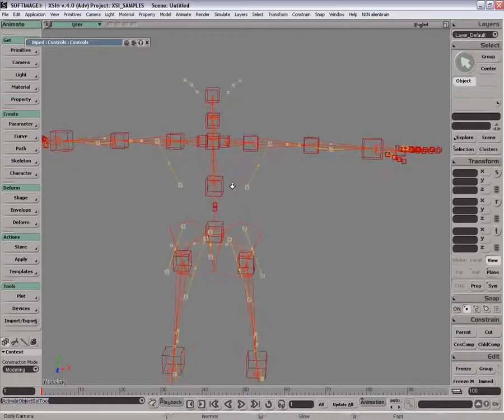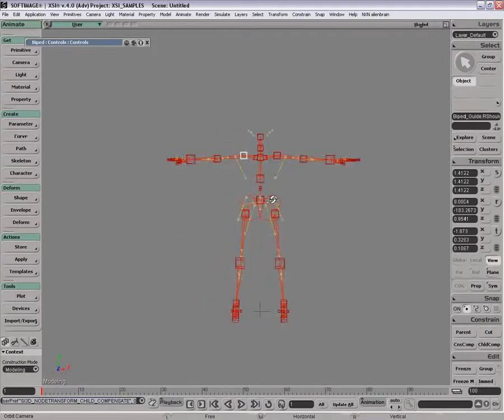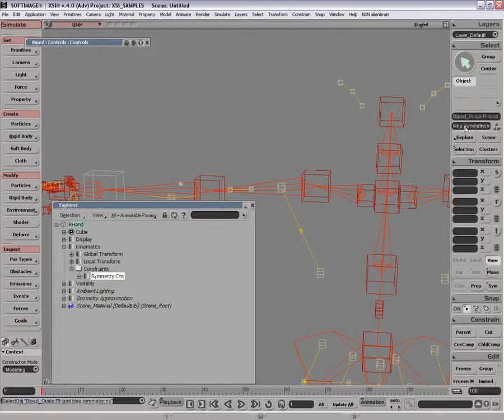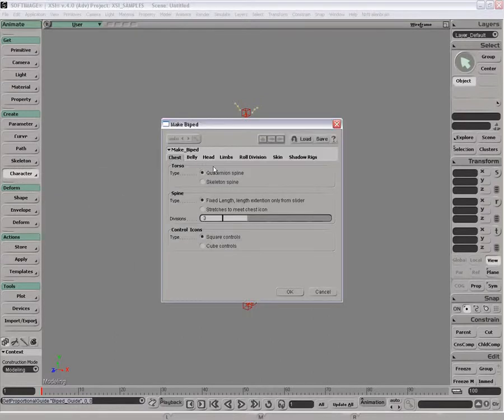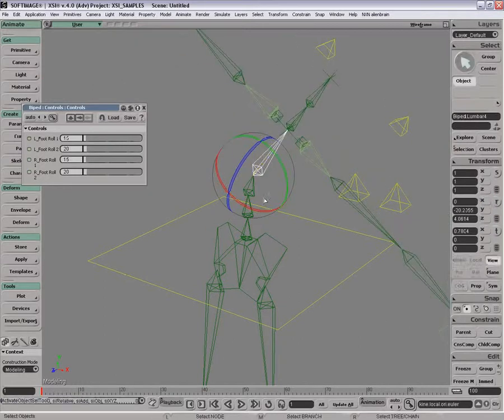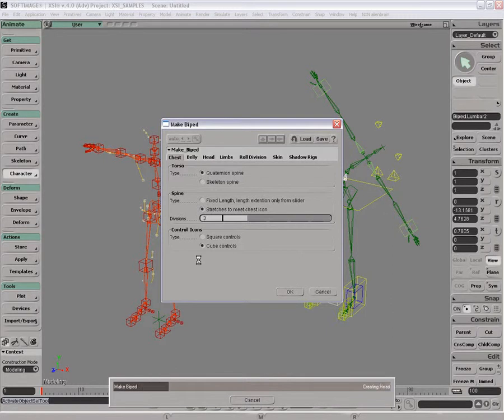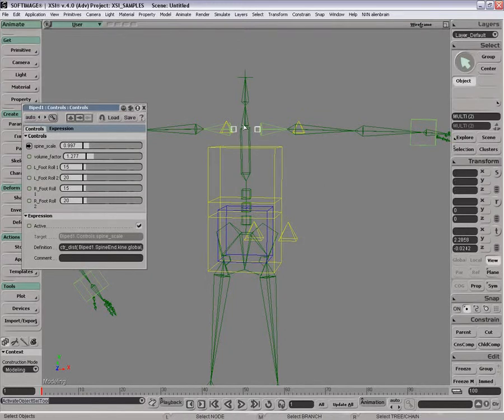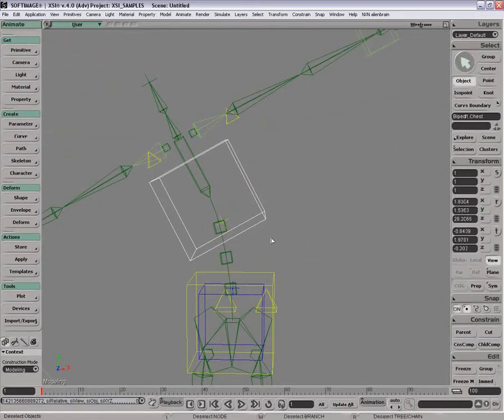Animation: Symmetry, chest and spine